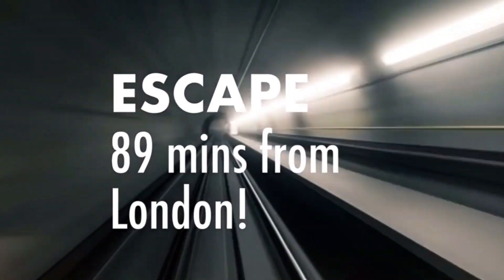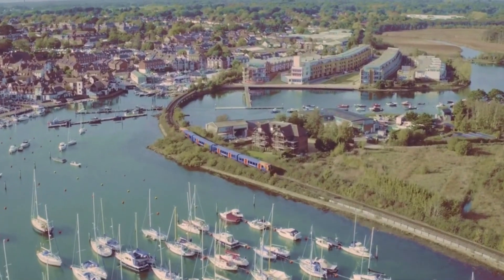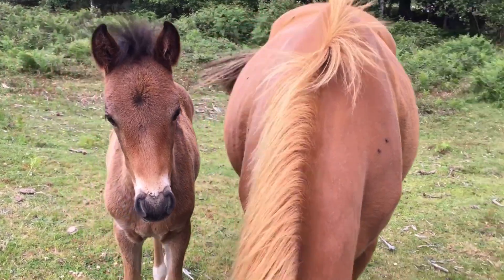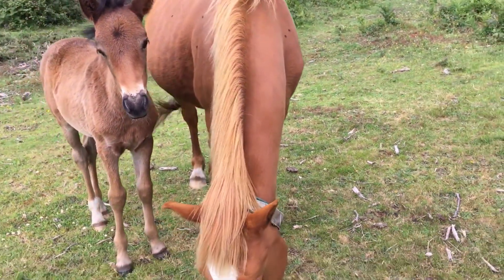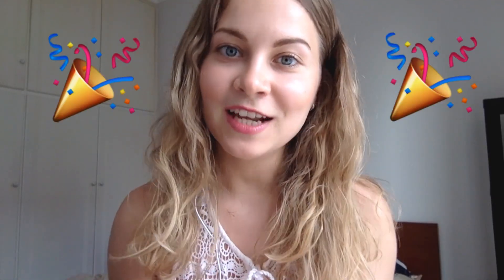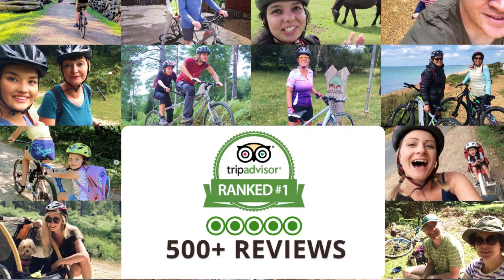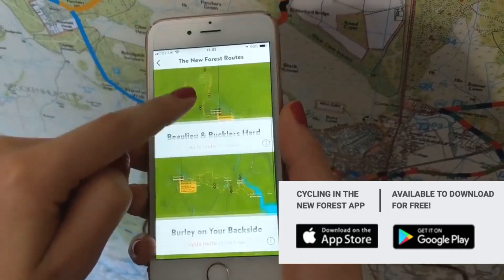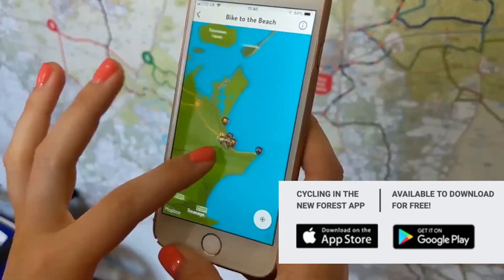The Best 5 New Forest Cycle Routes - Including Free Cyclexperience Cycling Maps Download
Explore the top 5 cycling routes in the stunning New Forest National Park! If you're looking for fun things to do in the New Forest on your own or with your family and friends, cycling is definitely one to try out.

0:00 - Intro
0:40 - Ornamental Woods
1:24 - Bike to Burley
2:06 - Burley on Your Backside
2:47 - Seaside Ride
3:30 - Lizard Loop

If you like to explore the Forest on a bike, you can start directly from our hub Cyclexperience Hire Centre based in Brockenhurst village. We are situated in Brockenhurst Rail Station car park so if you are coming from London Waterloo, it's easy - you can come straight to us and hire a bike. For the busy periods, we recommend booking online through our

Our friendly team will explain everything you need to know as we are also the Official New Forest Information Centre for Brockenhurst. We have a fleet of over 450 bikes also including high-quality mountain electric bikes so we can help you find the perfect match for you, including family and dog-friendly options.

In the meantime, to get familiar with the best cycle routes in the New Forest, watch the video with our top 5 suggestions:

Do you want to come prepared? Get our free route app 'Cyclexperience' featuring our most popular routes, download on the App Store or Google Play Store

We offer quality bike rental in the heart of New Forest and unforgettable cycling experiences, retail and first class bike repairs. We operate 7 days a week, all year round.

Have you hired bikes from our branch Cyclexperience Corfe Castle, Isle of Purbeck?